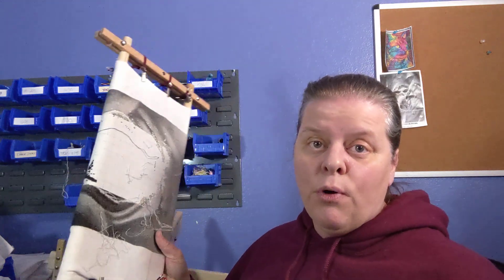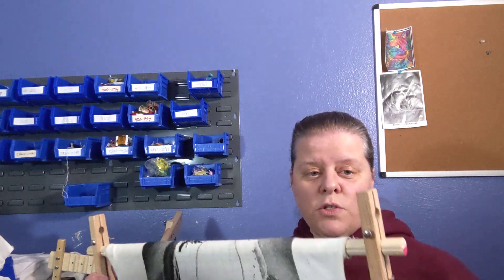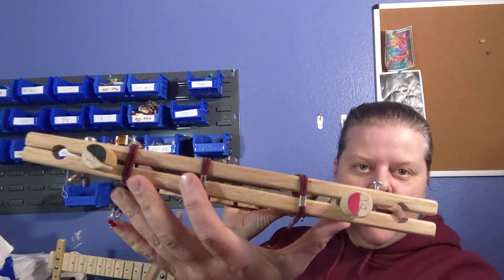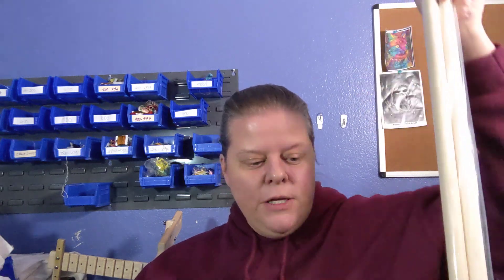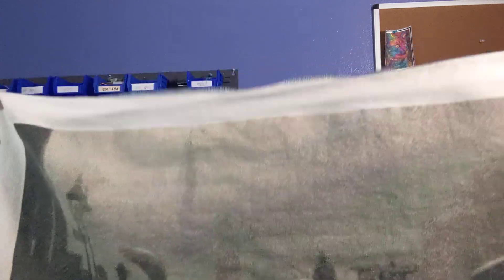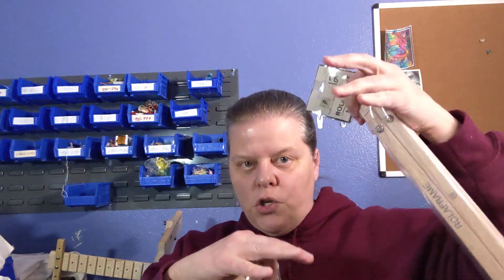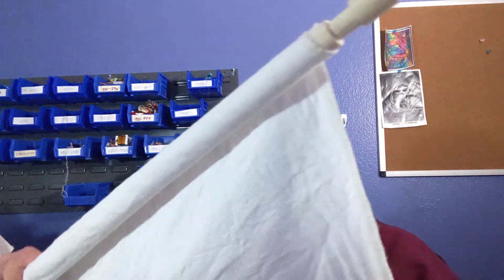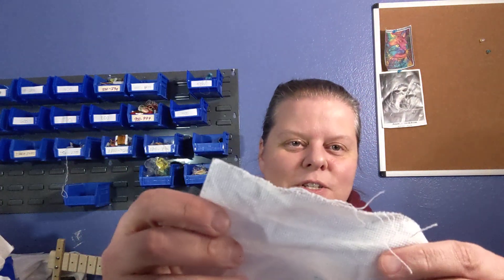FlossTube #204: The RolaFrame Parts Have Arrived!!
* My Etsy Store

* Grid Marking Pen